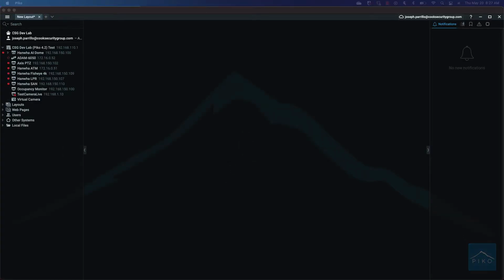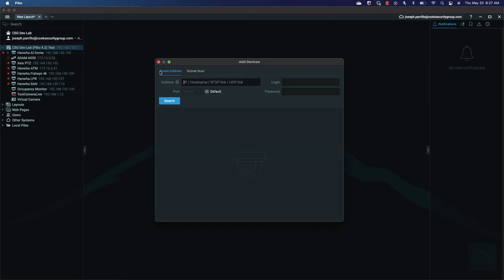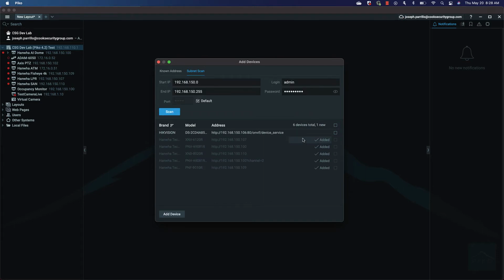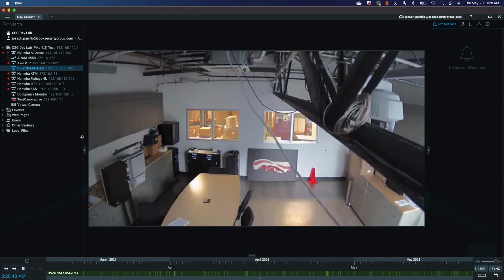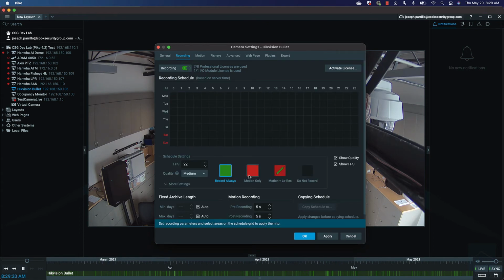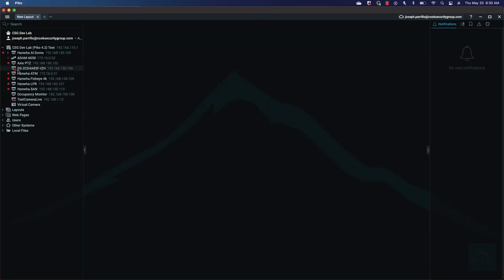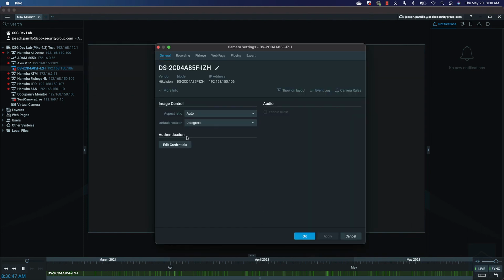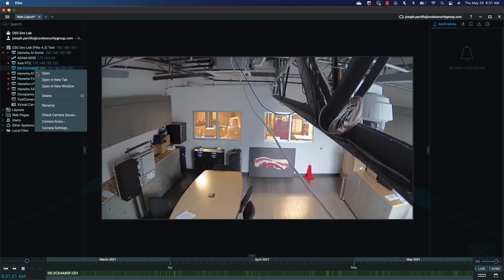Piko Tutorial - Adding Removing Cameras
Learn how to add and remove cameras in Piko with this easy tutorial. We'll show you how to do it both by subnet scan and the automated add feature.